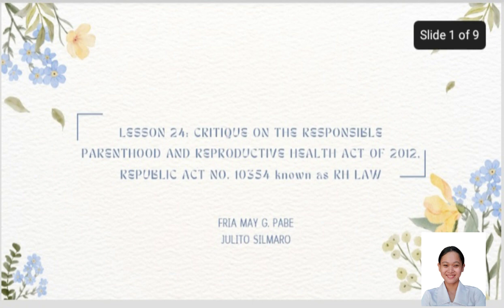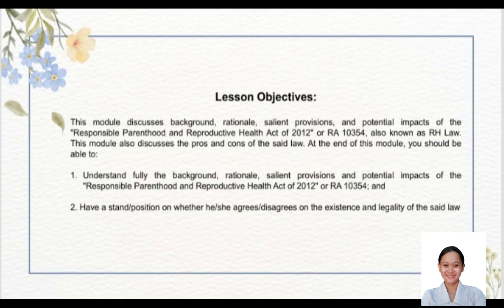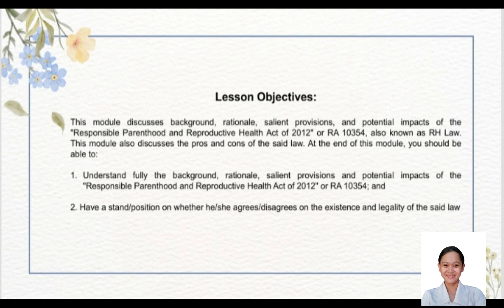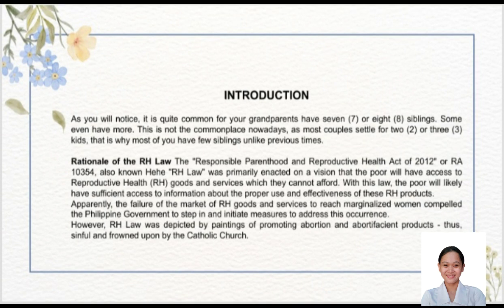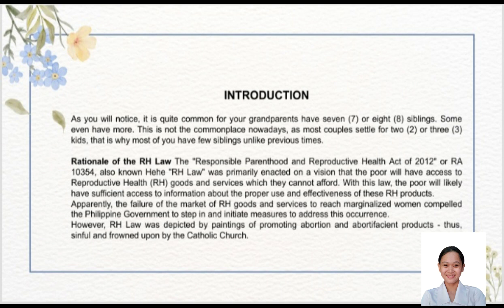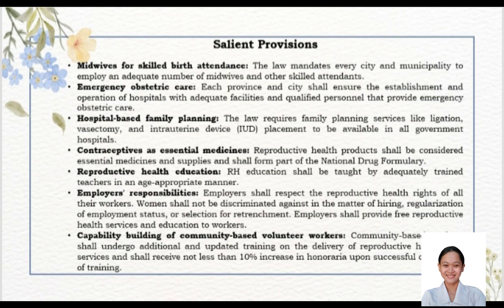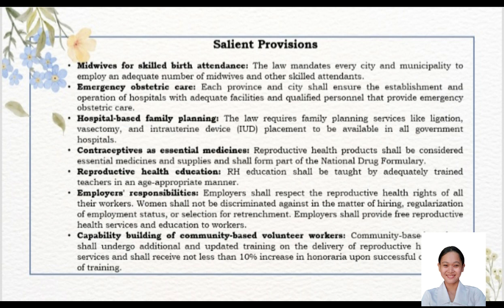LESSON 24 CRITIQUE ON THE RESPONSIBLE PARENTHOOD - FRIA MAY PABE BSHM 4A